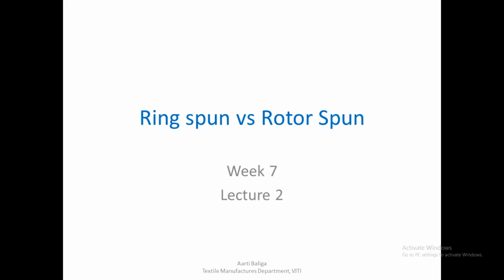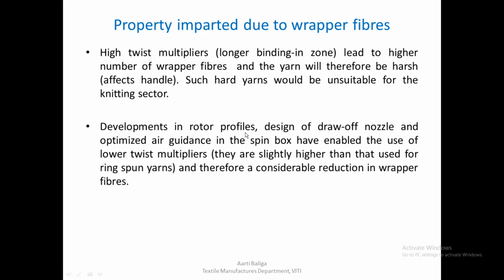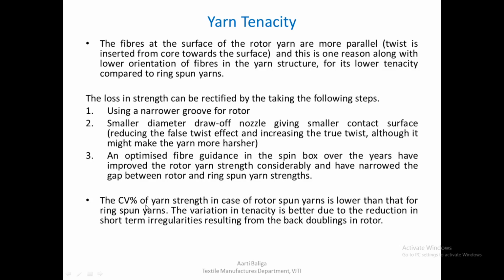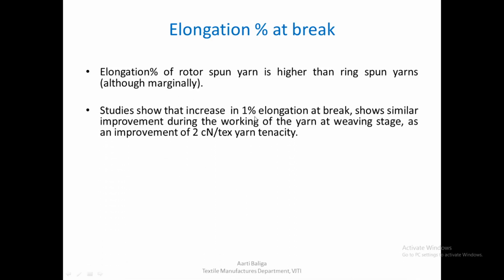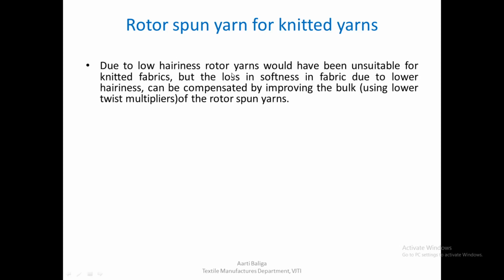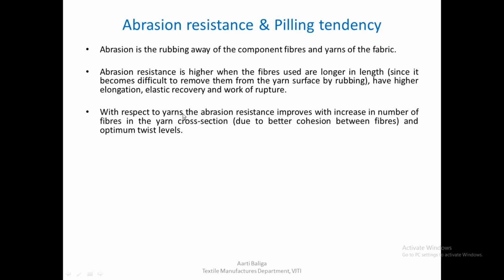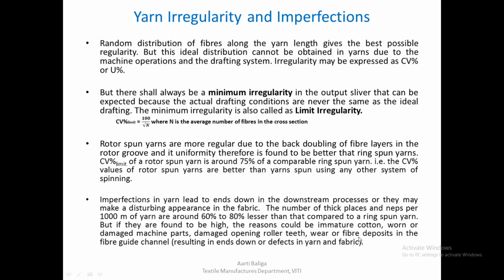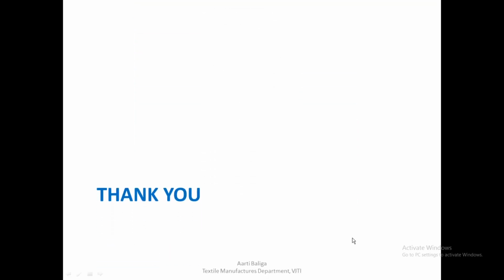Lecture 25 Ring Spun vs Rotor Spun